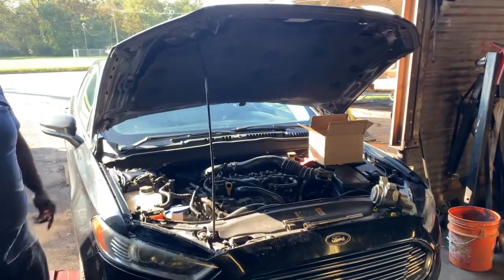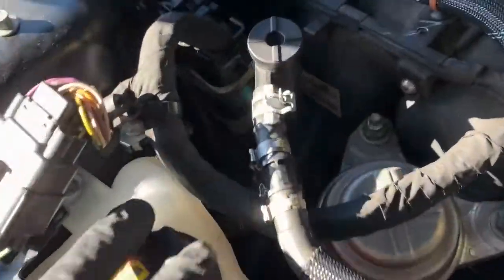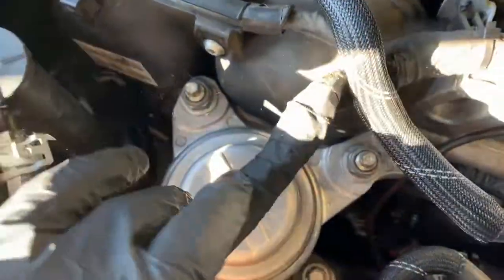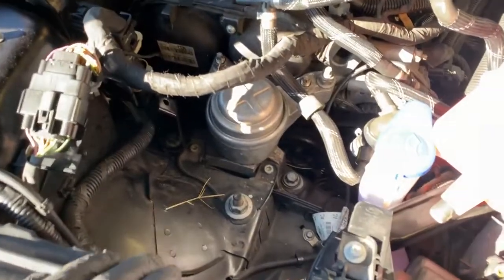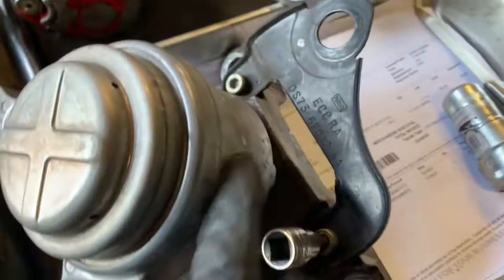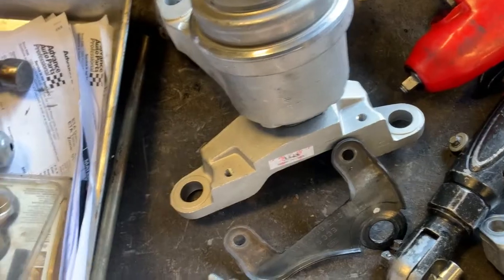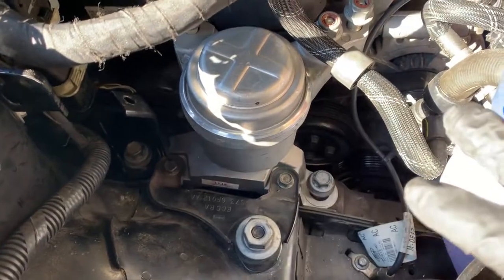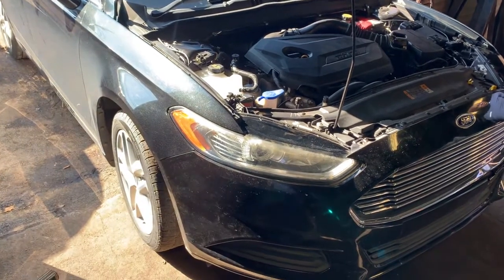2013 Ford Fusion 1.6L Ecoboost R/side motor mount replacement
Hello very one!

this video shows the process I had to go through to replace the right side (passenger side) motor mount
this was done on this nice 2013 Fusion 1.6L Ecoboost
please follow along with this quick video to see how and what tools took to get the job done!
please like if you find the helpful as that helps me to keep doing this!

and as always have a BLESSED day!